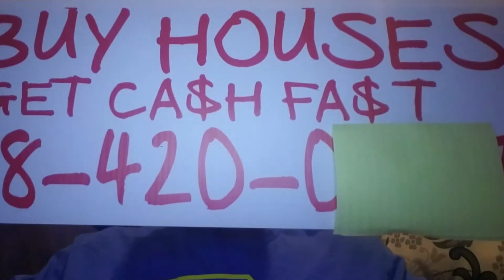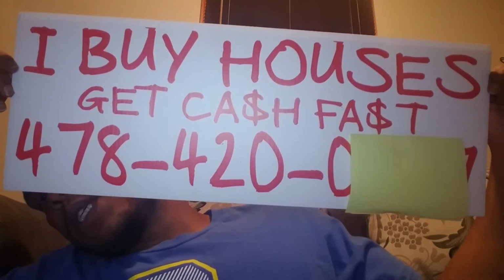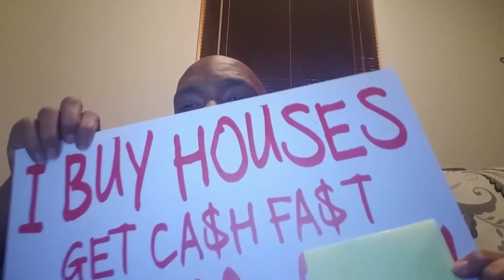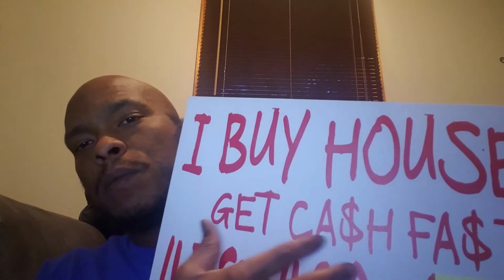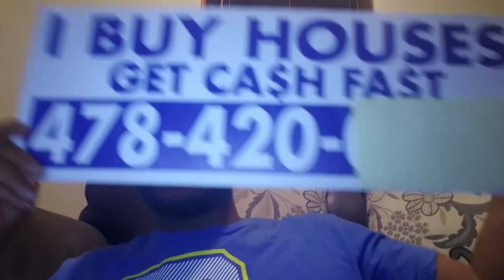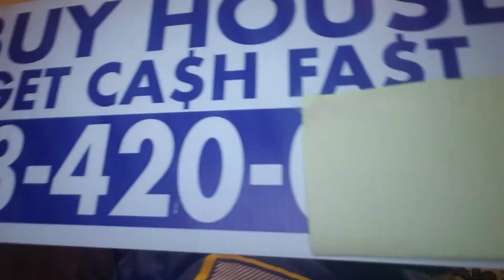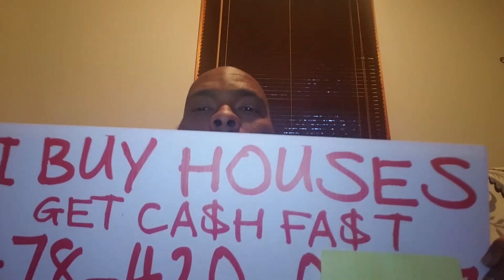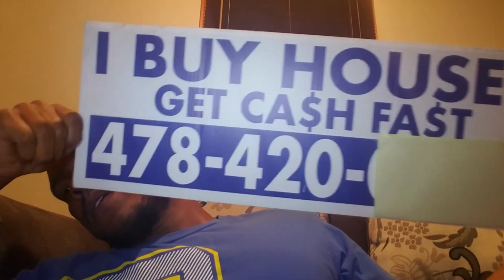Bandit signs tips and how to make the signs work for you